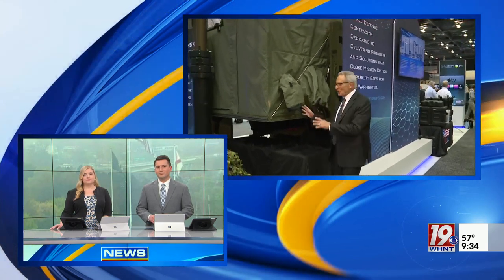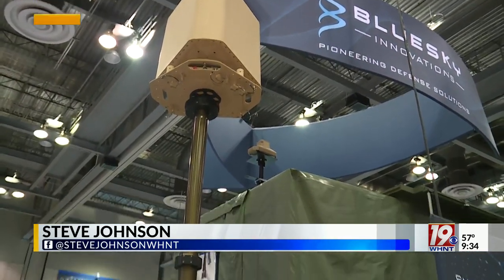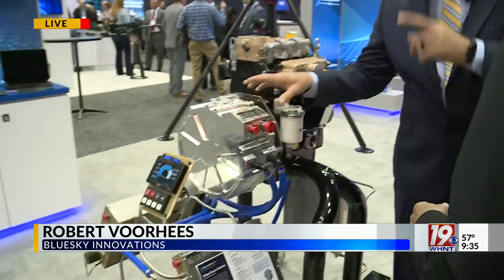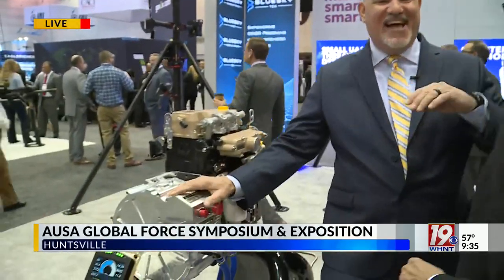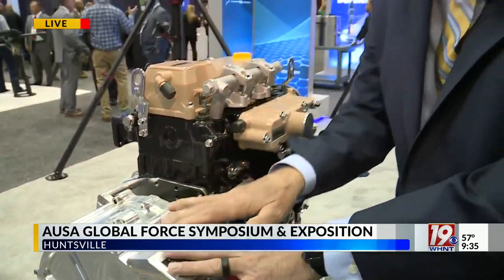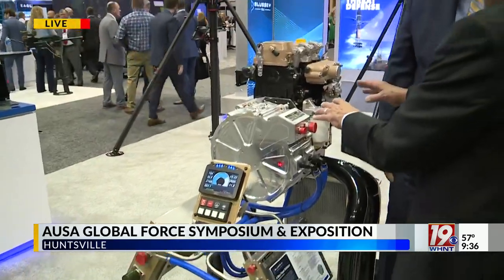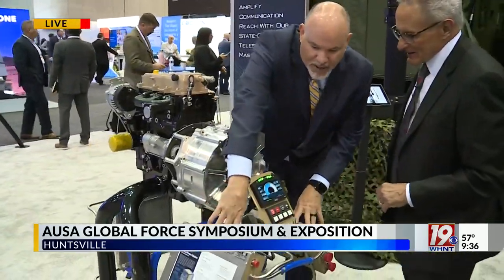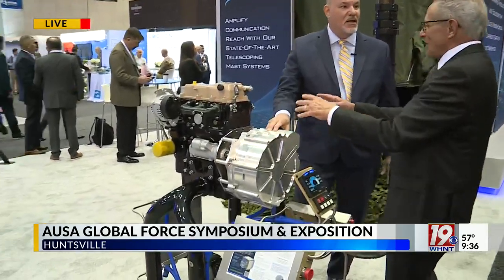BlueSky Innovations Showcase New Vehicle to Help Improve Communications Equipment | March 26 2024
Robert Voorhees with BlueSky Innovations shows Steve the command post vehicles and new power unit that will be used in experiments to help elevate communications equipment.